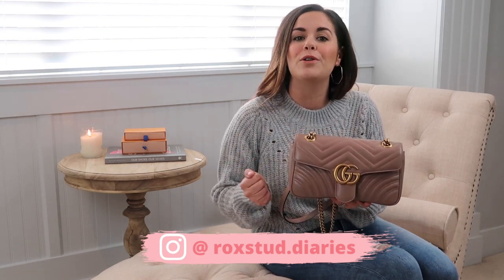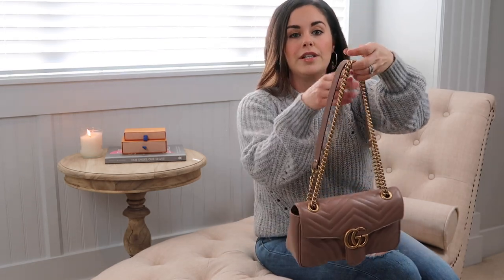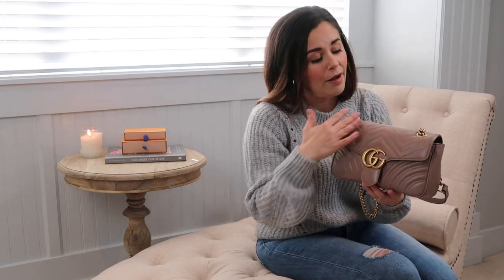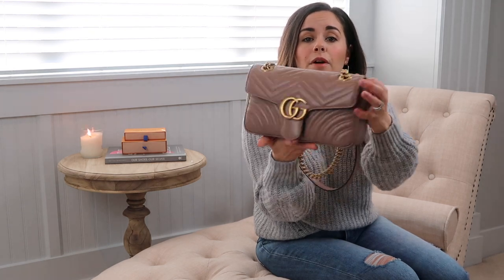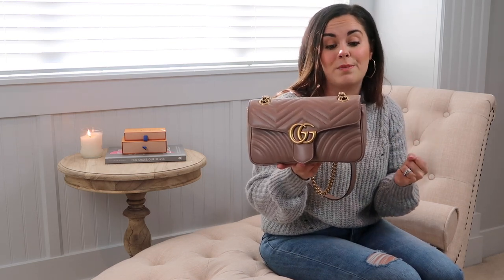GUCCI MARMONT SMALL SHOULDER BAG | Review, Mod Shots & 1 yr Wear + Tear | Roxstud Diaries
I have been waiting a WHILE to review this Gucci Marmont handbag for all of you so I hope you enjoy this review!

Natalie | Roxstud Diaries xoxo

Track 2:
Craig Reever - Breathing Now (Instrumental)